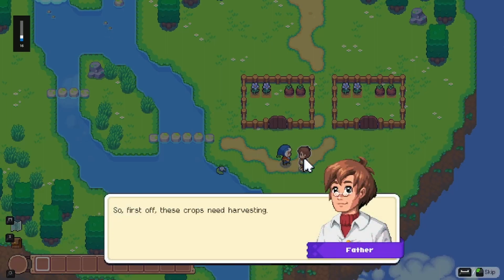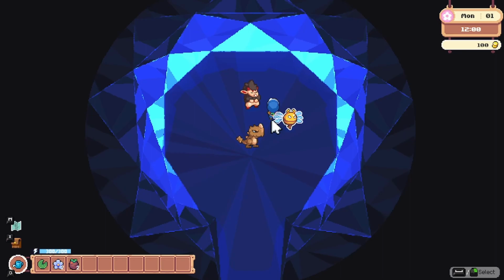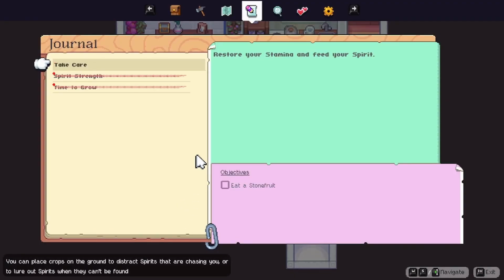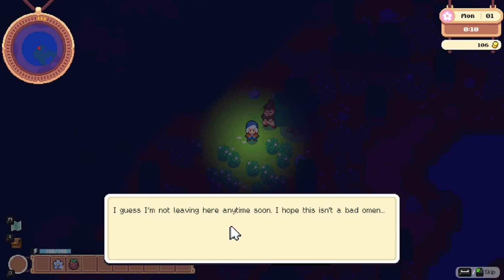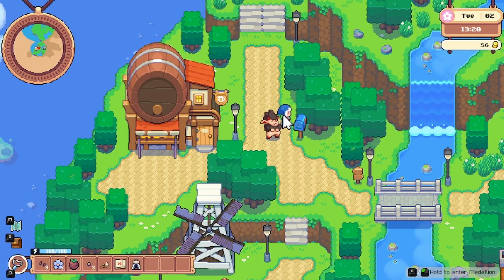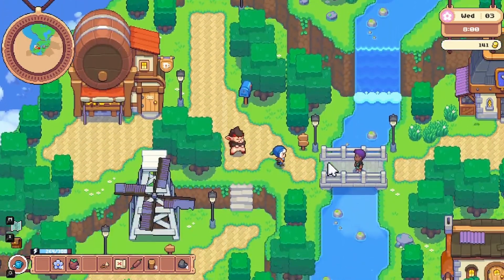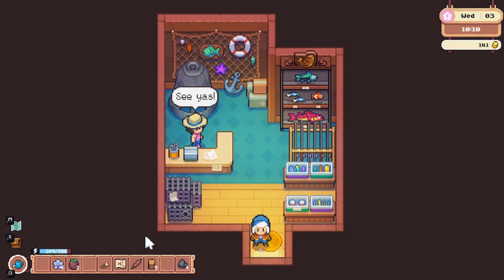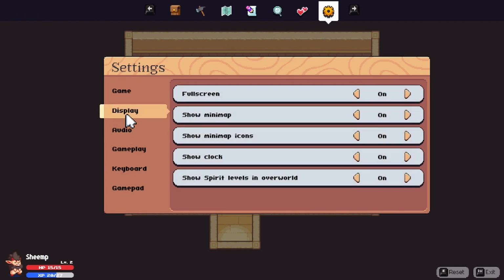My First Impressions of Moonstone Island! ✽ Let's Play Part 1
Hello cozy creatures! With the onset of fall I'm really starting to crave some sweet little comfy games like this brand new one that came out.
My first impression was really great! The random generation of islands sticks out to me the most since it will make each player experience unique. The characters are all unique and have distinct speaking styles, there's a lot of customization for settings and key bindings, and the mechanics are easy to get a handle on. I love the soundtrack, and all the effect sounds are gentle and relaxing. The art style is so so cute and I love all the little animations for all the tasks!
I'm so excited to get out and find more spirits and explore everything this game has to offer!!